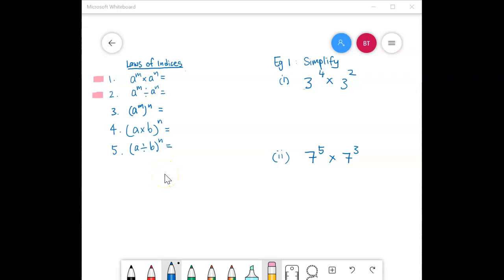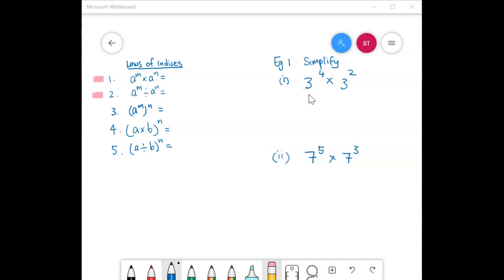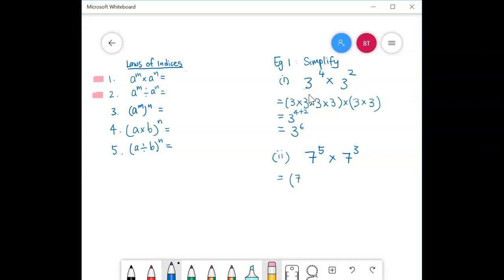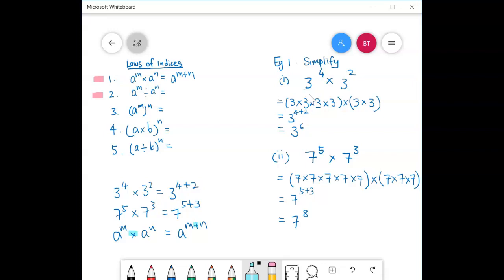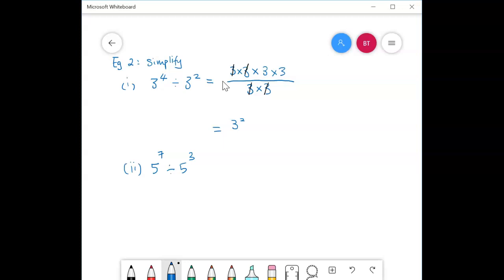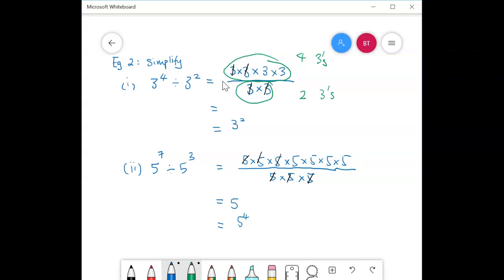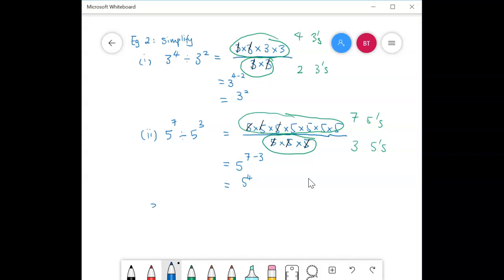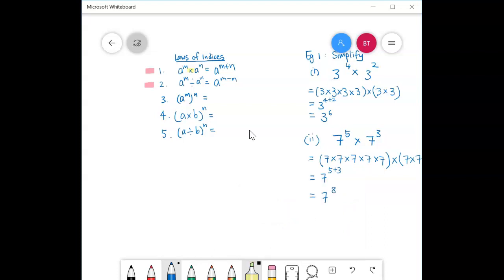Laws of Indices: Laws 1 & 2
0:00 Introduction
1:00 Law 1
4:00 Law 2